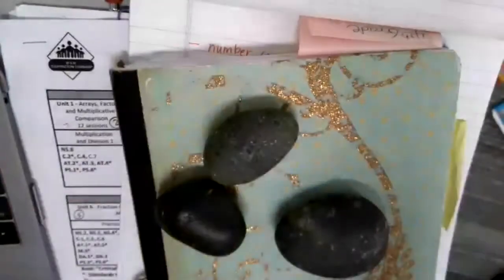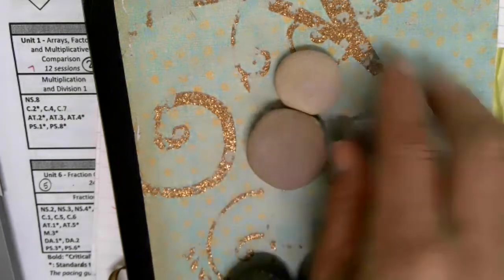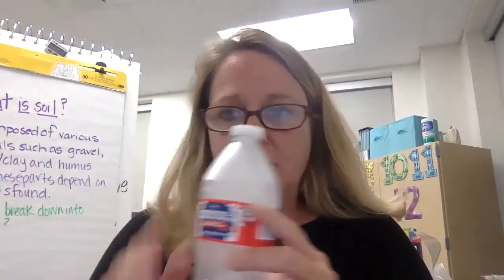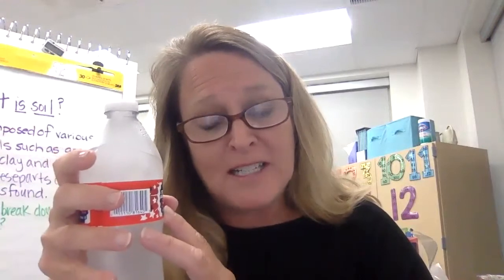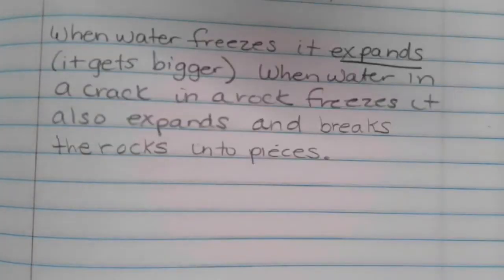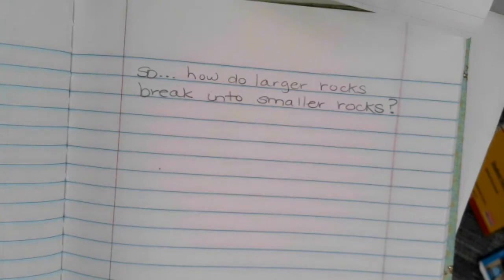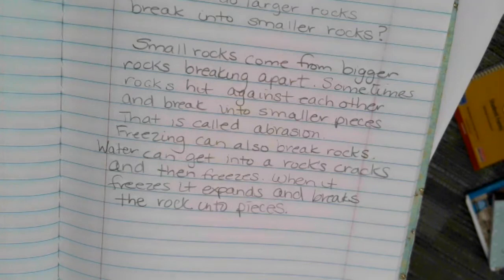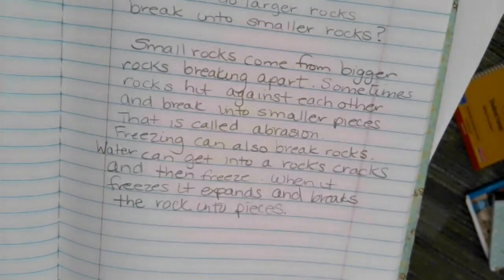Conclusion How are rocks broken apart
Final lesson on physical weathering